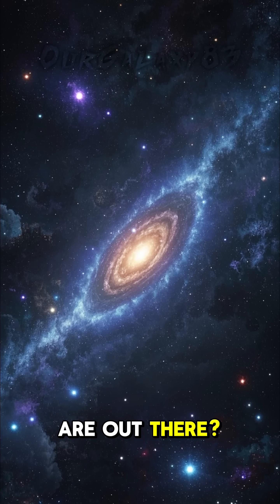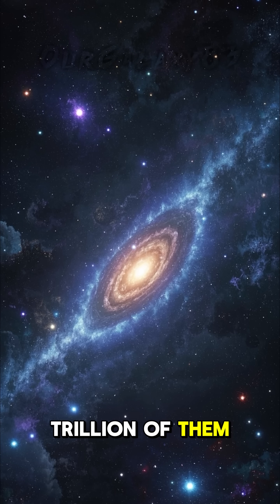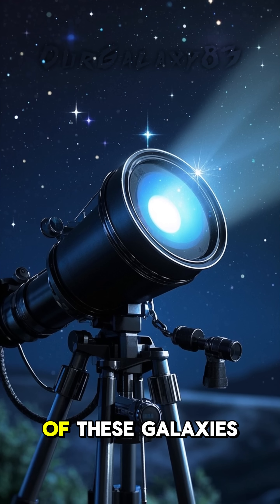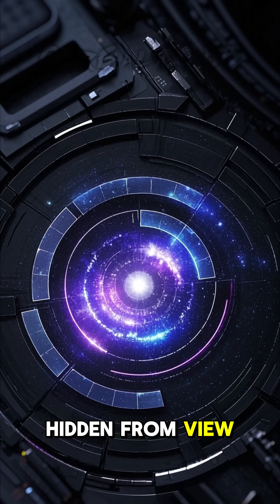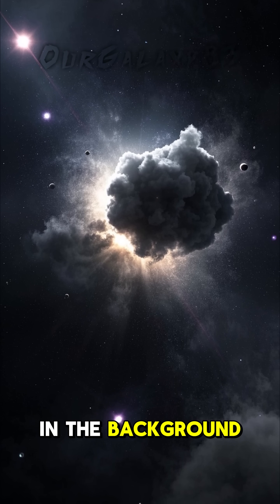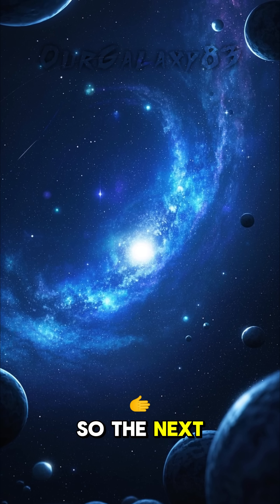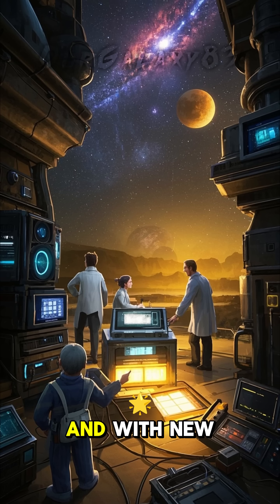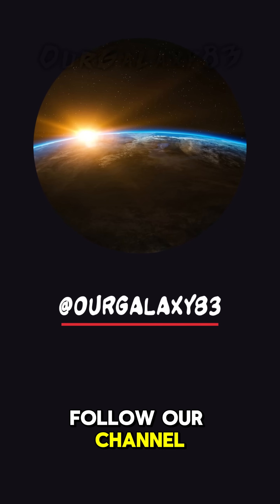Mind Blowing Galaxy Count 🌌 How Many Galaxies Are in the Universe 🧠✨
Just how vast is the universe we live in? 🌠 Astronomers estimate that there may be up to 2 trillion galaxies in the observable universe — each containing billions (or even trillions!) of stars, planets, and mysteries.

Using data from the Hubble Space Telescope and more recently the James Webb Space Telescope, scientists continue to revise this number as technology improves. What we see today is just the beginning — the deeper we look, the more we discover.

So… how many galaxies are really out there? And what lies beyond our current reach? Let’s dive into the cosmic depths to find out. 🚀

📊 Estimate: ~2 trillion galaxies
📍 Observation Tool: Hubble & James Webb Space Telescopes
🔭 Method: Deep field surveys + infrared imaging
📅 Data Revision: Post-2016 deep field recalculations
🎨 Image Credit: NASA/ESA/CSA
🎶 Audio: O.G.83